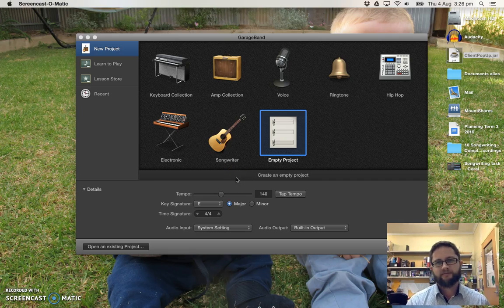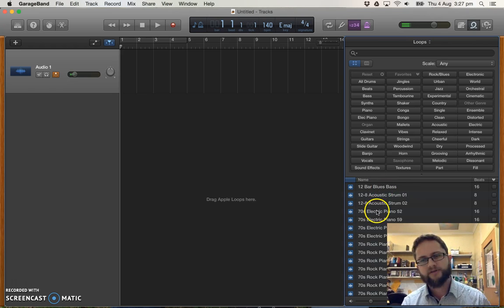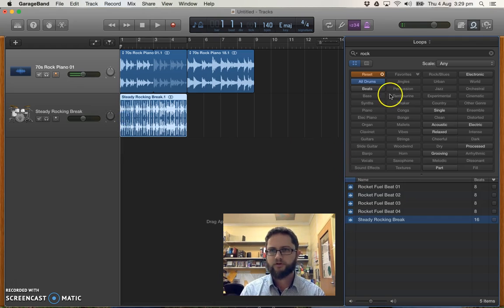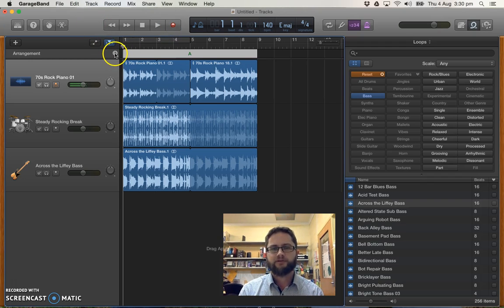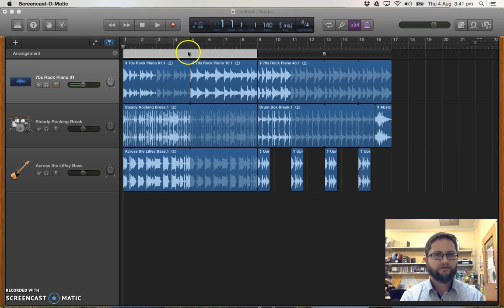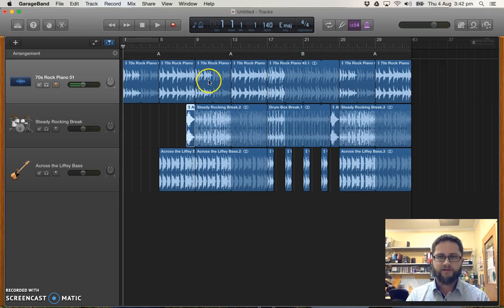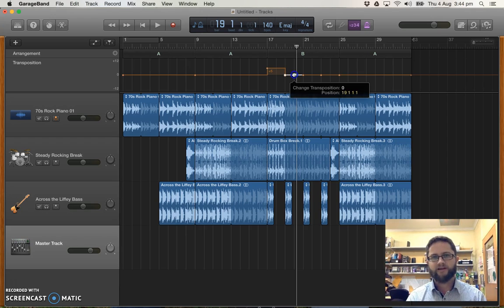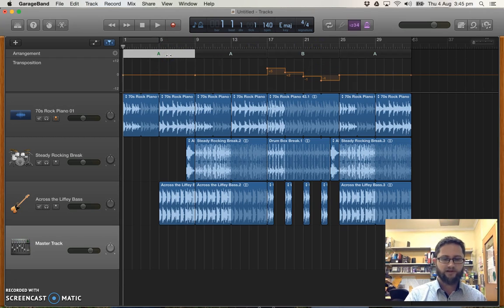AABA Song Demo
This video shows how to complete the "GarageBand AABA Song" task.